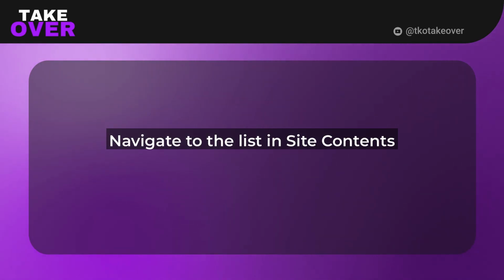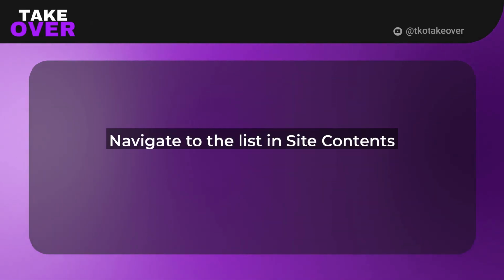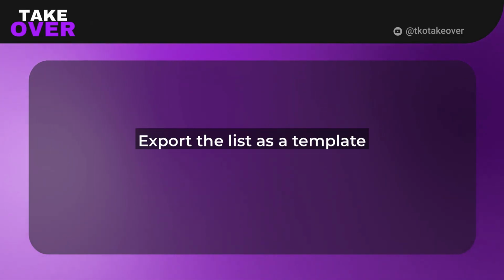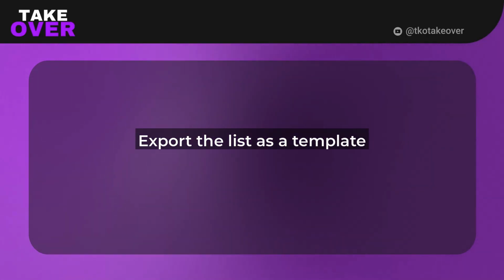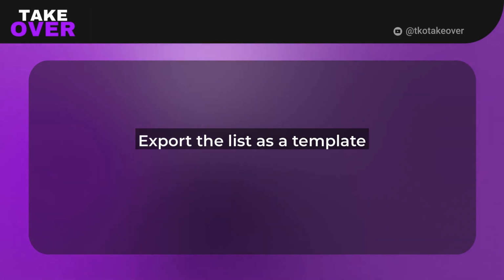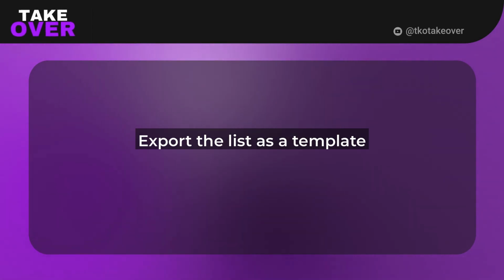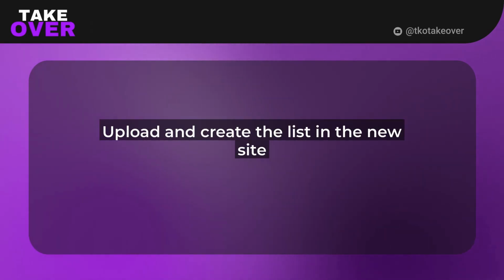How to Move a SharePoint List to Another Site 2025